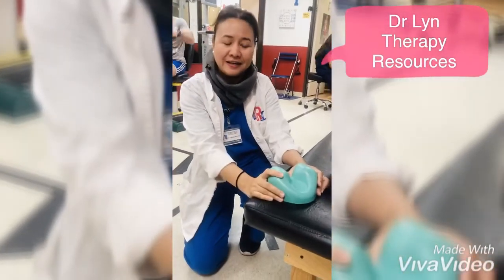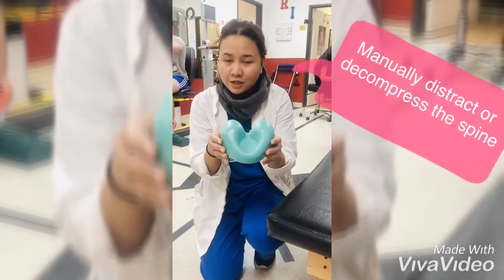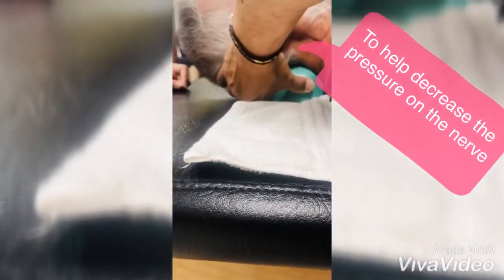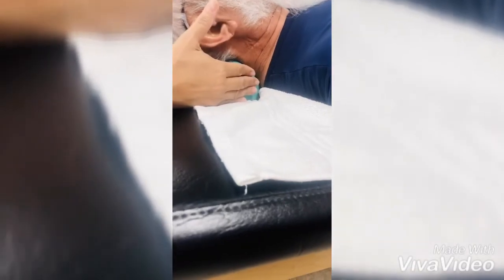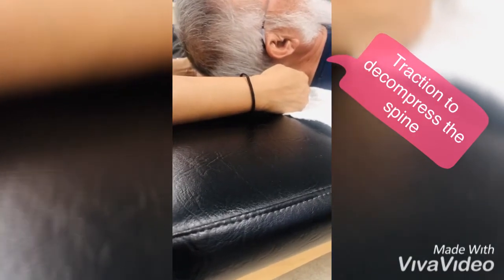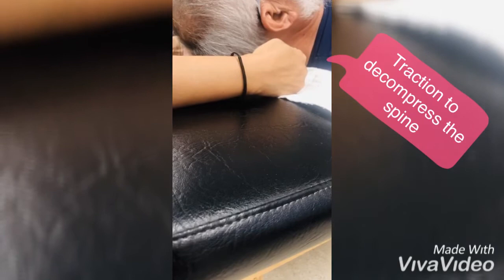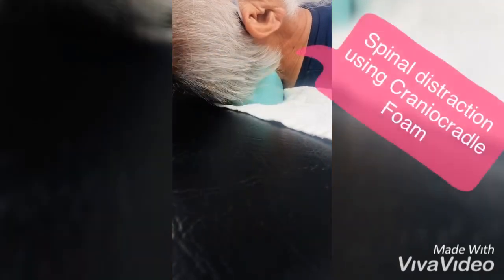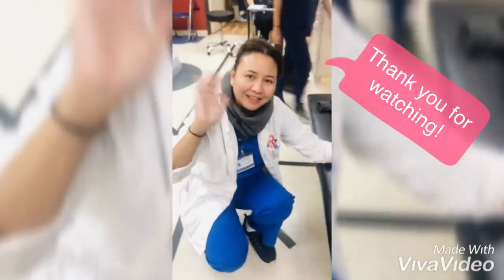January 7, 2020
Neck pain